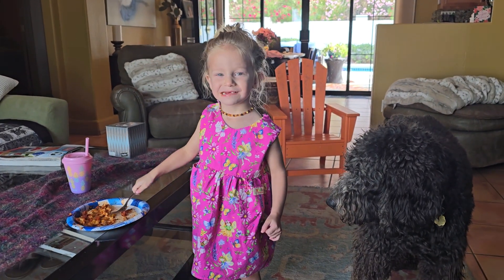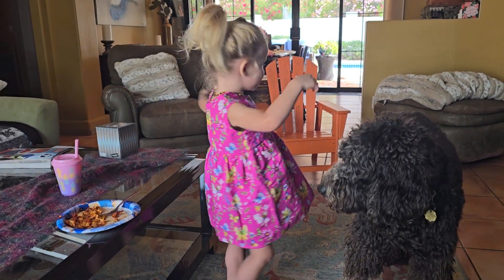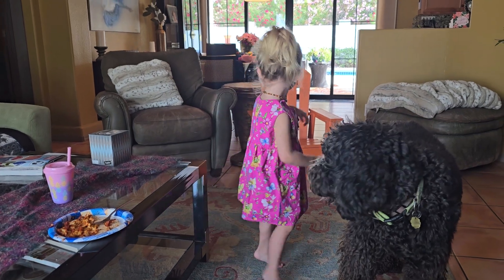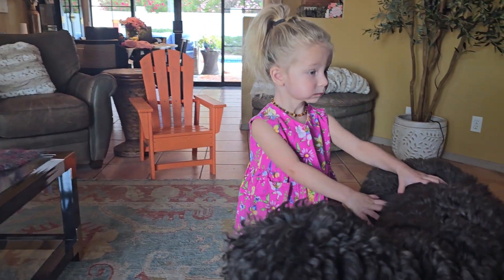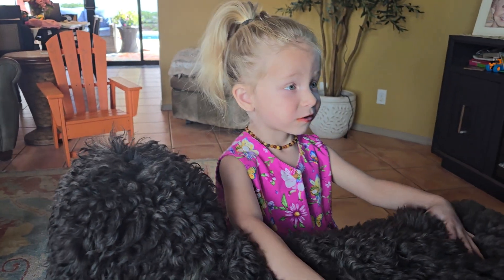May 20, 2024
keeley and Bella